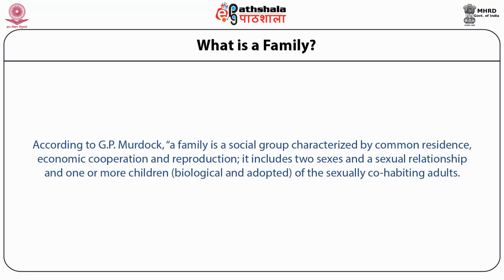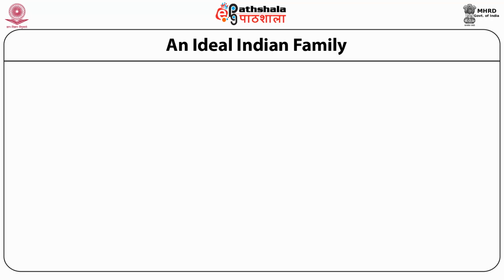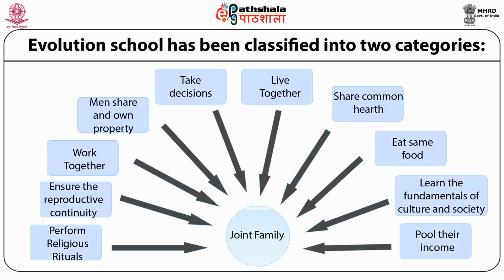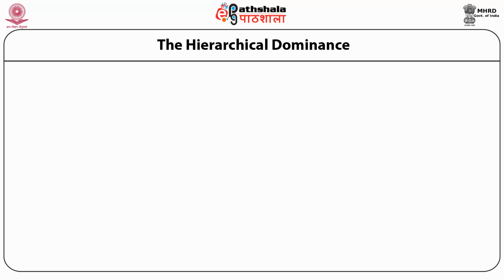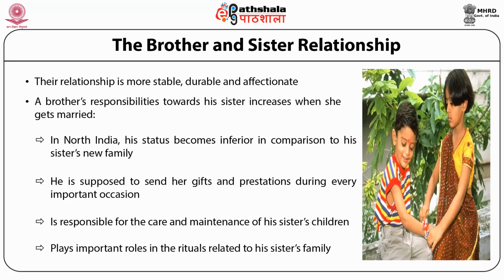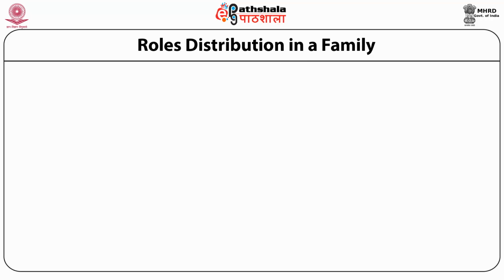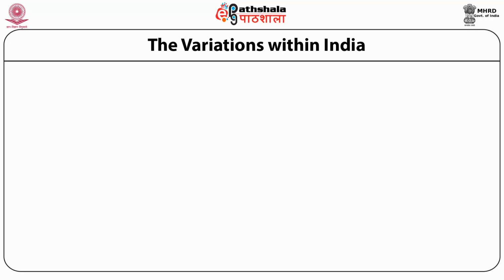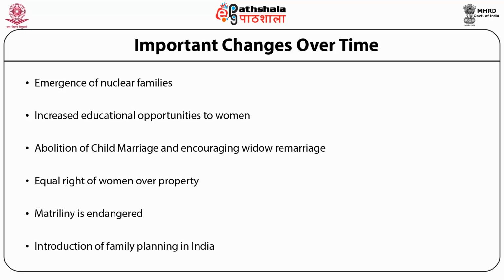Gendered aspects of family (ANT)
Subject:Anthropology
Paper:Social Cultural Anthropology